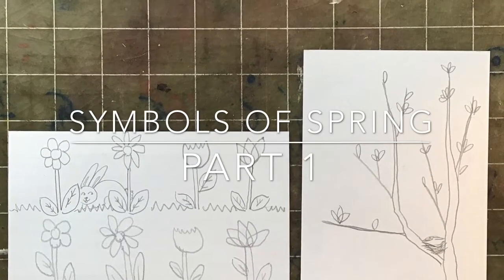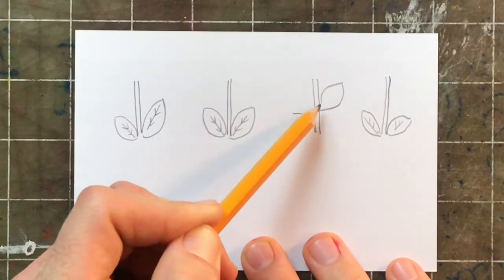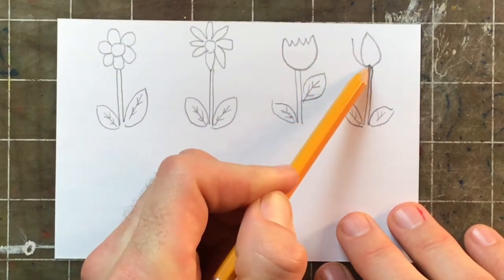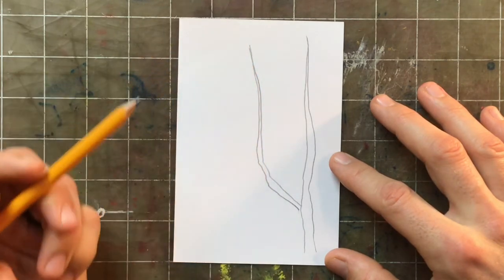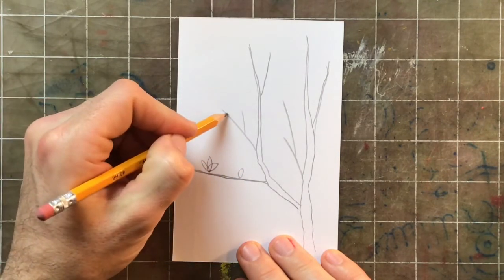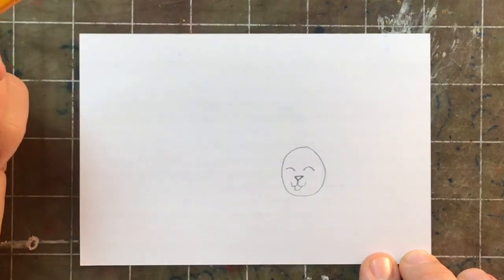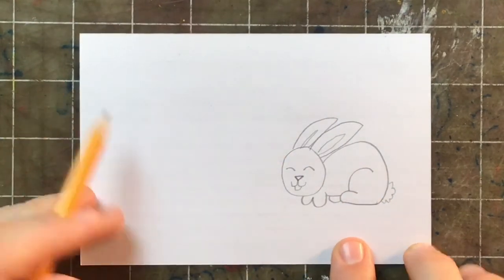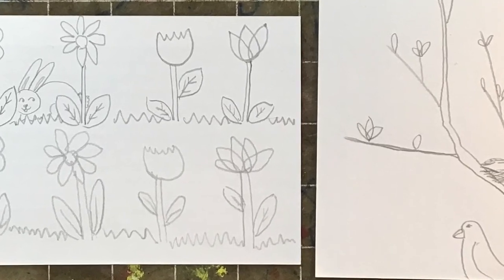Symbols of springtime